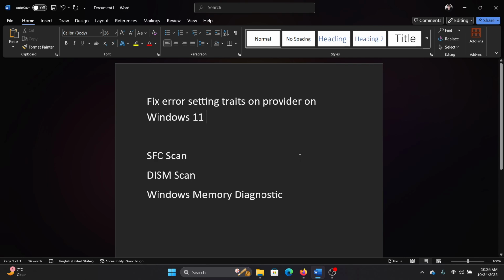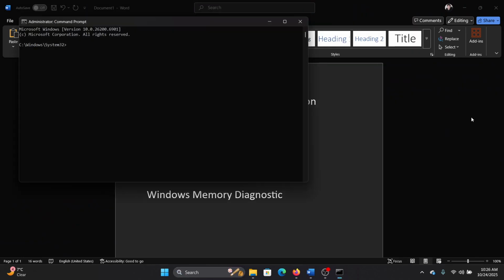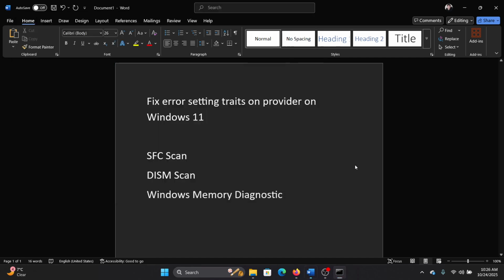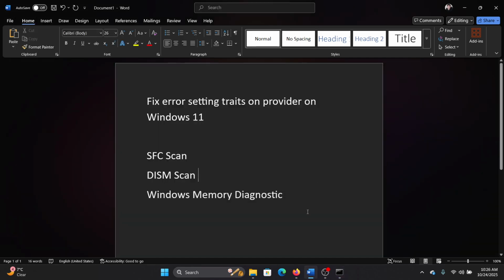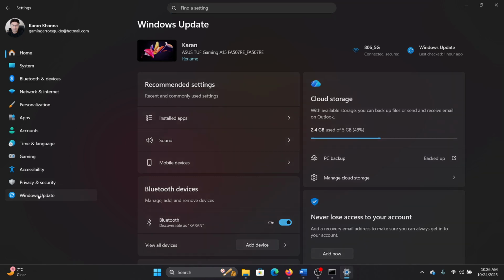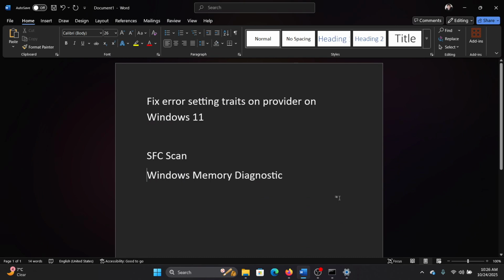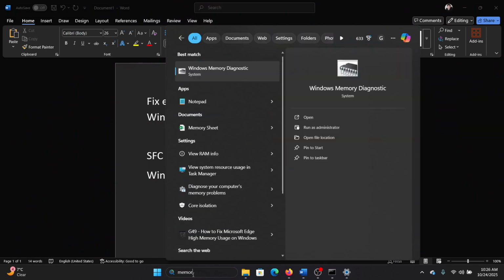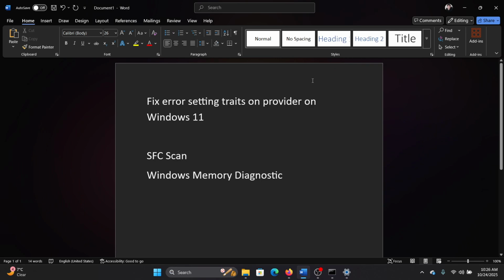Fix error setting traits on provider on Windows 11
Video Title : Fix error setting traits on provider on Windows 11

If you wish to Fix error setting traits on provider on Windows 11 then please watch this video.